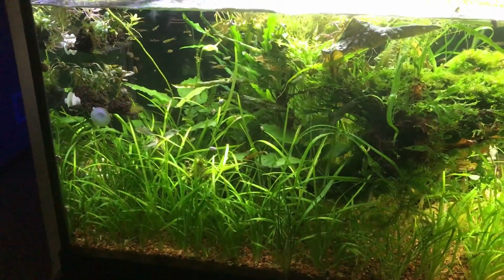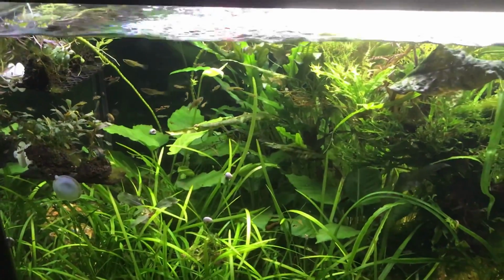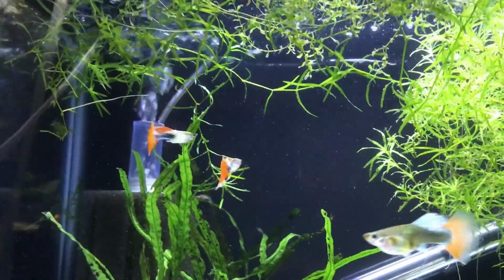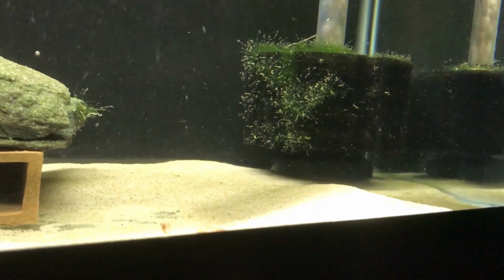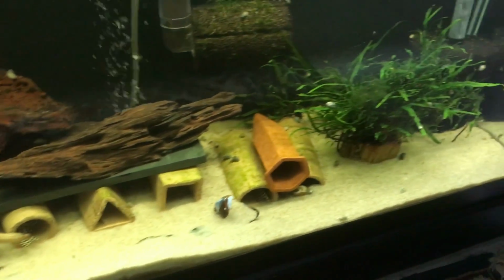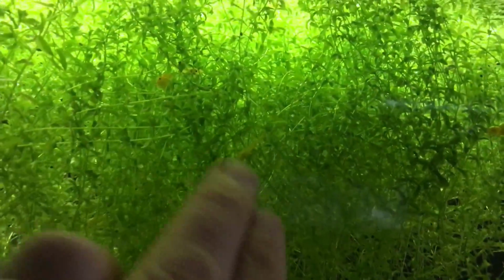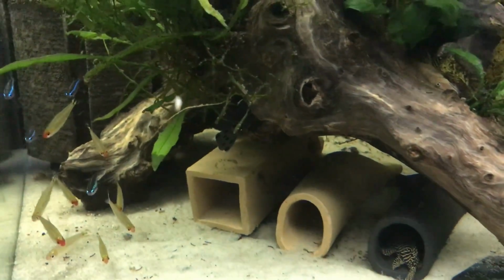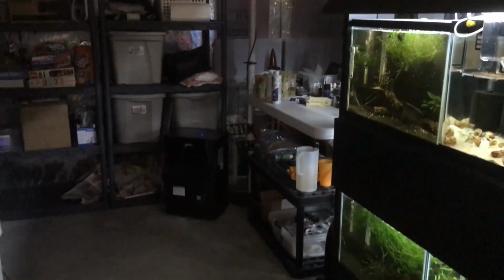Fish Room Tour Dec 2018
Full fish room tour of all my tanks. I also talk about the next planned expansion.